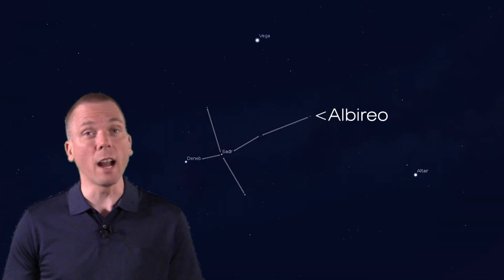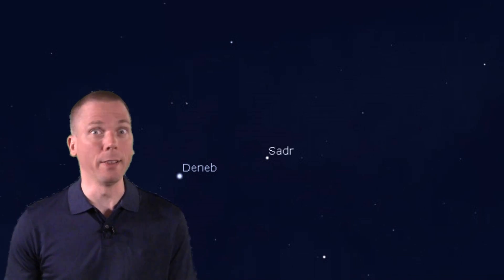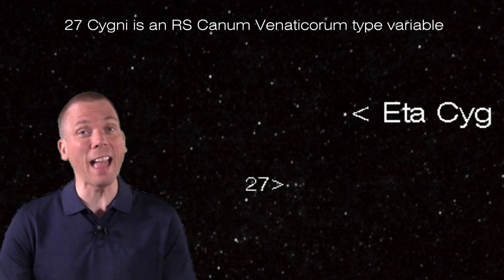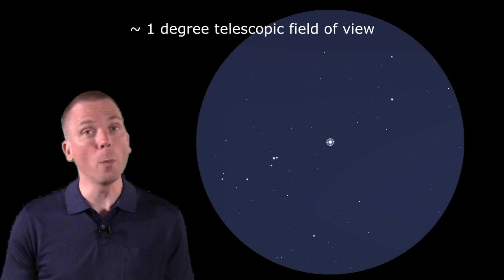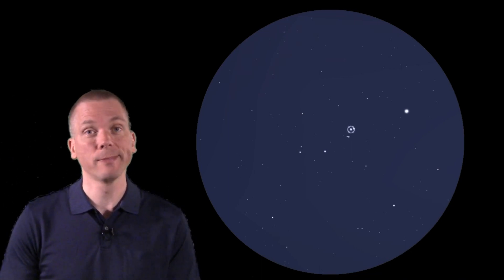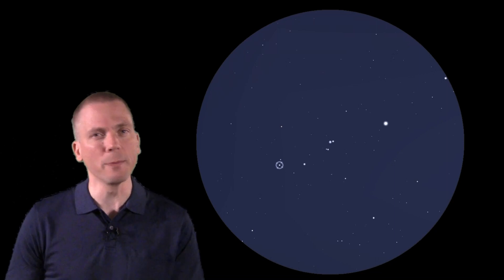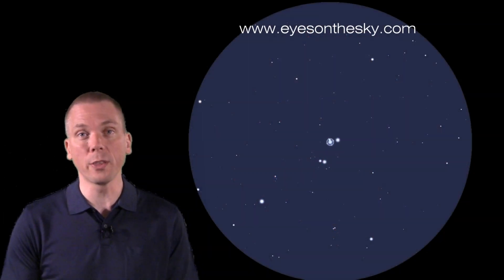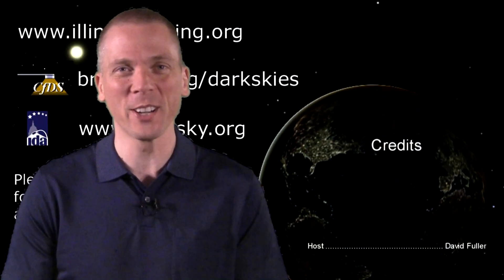EOTS: Wolf-Rayet star #133 in Cygnus, plus NGC 6871 (9/15-9/21)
Wolf-Rayet stars are a unique type of star, blowing off gas at tremendous speeds, while losing incredible amounts of mass at the same time. In Cygnus, learn how to find and observe a Wolf-Rayet star in the open cluster NGC 6871, along with a couple double stars, and even 27 Cygni, which is an RS Canum Venaticorum type of variable star. See what's up in the night sky every week with "Eyes on the Sky" videos, astronomy made easy.